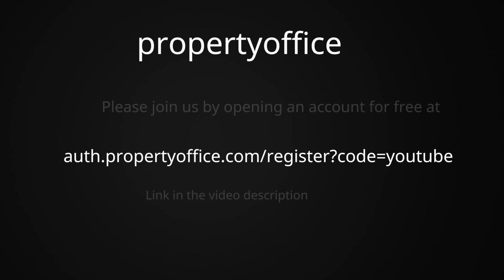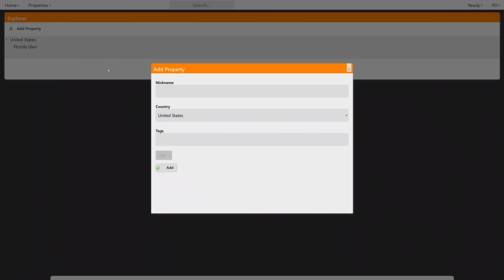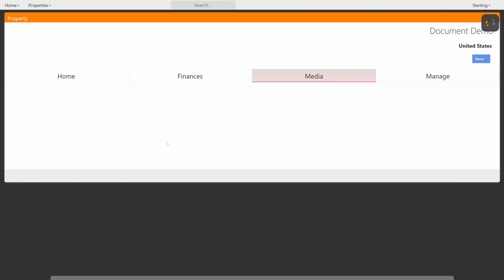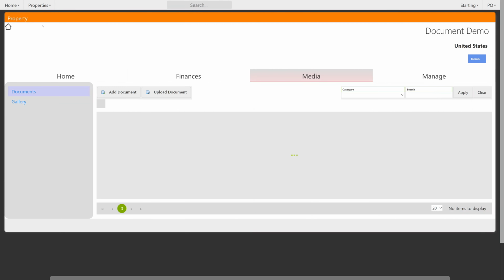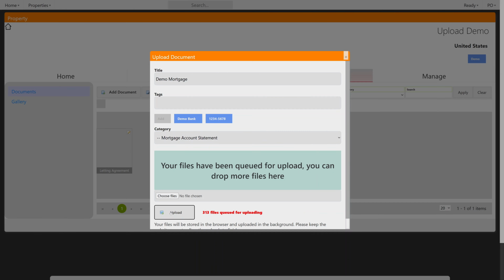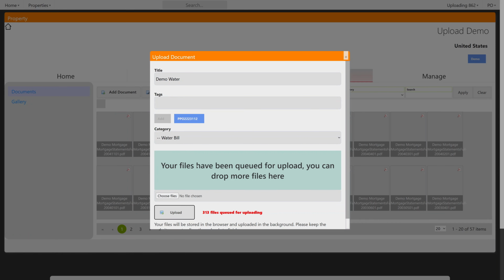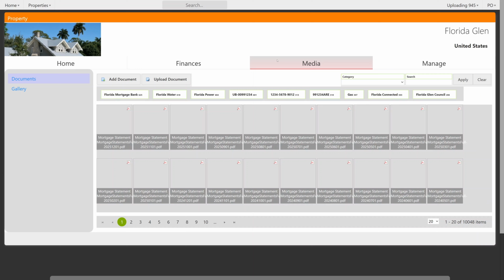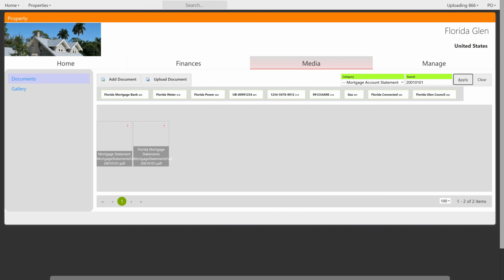Document Management using propertyoffice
With property, whether buying or renting, we collect a huge amount of papers because every part of the process involves paperwork. Properties also come with utilities and maintenance which means every month there are 10 or 20 new pieces of paper you have to manage.

That is where PropertyOffice document management comes in, it will help you organise your property life. In this tutorial we will take you through getting documents in and making them easy to find.

00:00 Intro
00:58 Layout mode
01:33 Adding a property
01:54 Tags
02:51 Adding a document
04:15 Document versions
04:45 Document uploads
06:30 Document sets
08:30 Upload status
09:10 Lots of docs
10:10 Filters
11:00 Thanks!

We are working on rolling out data subscriptions soon, please keep a look out for the next video.